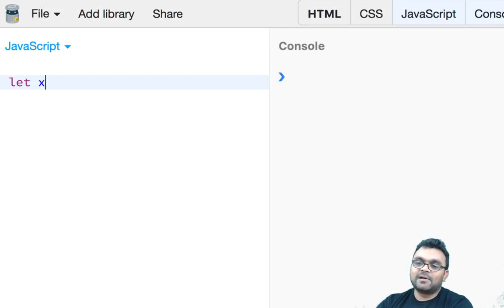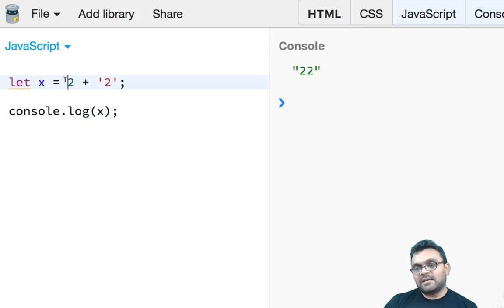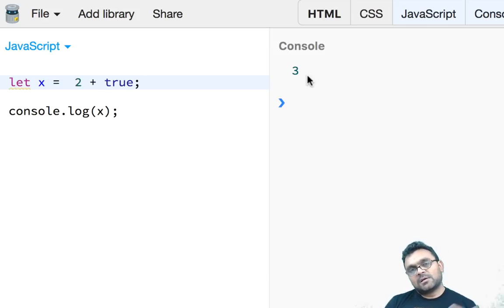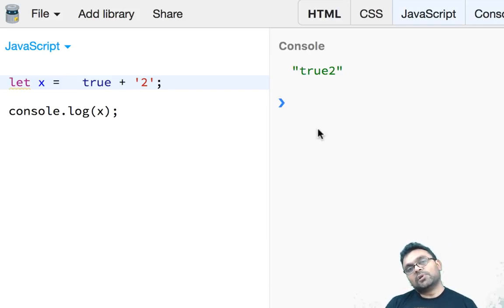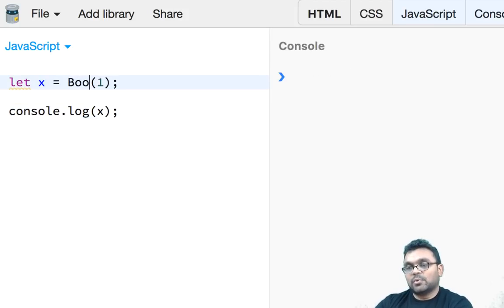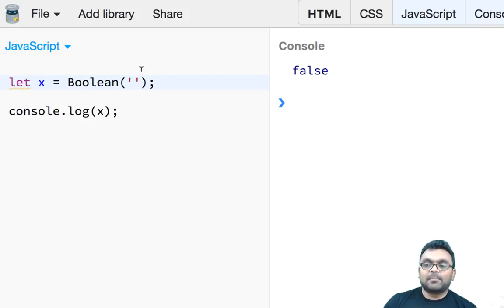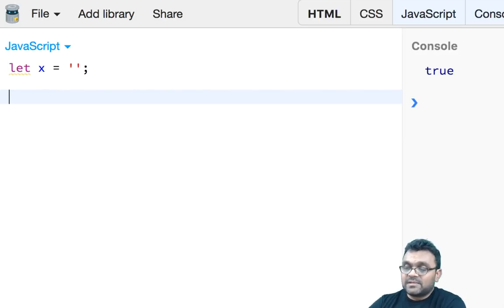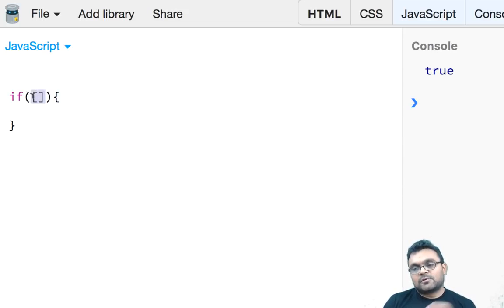Type Conversions in JavaScript tutorial